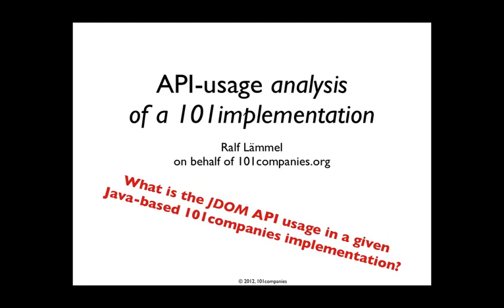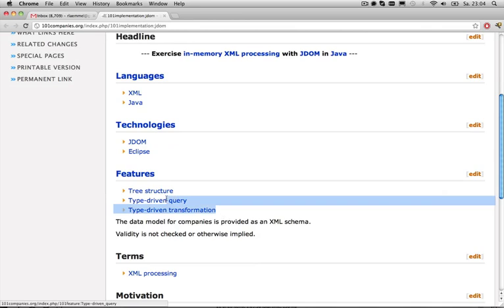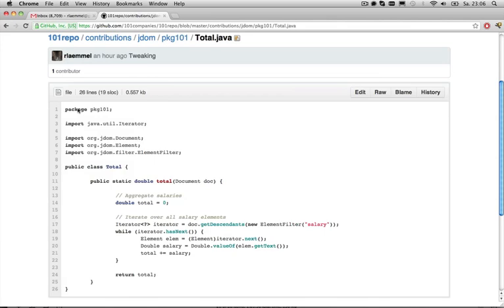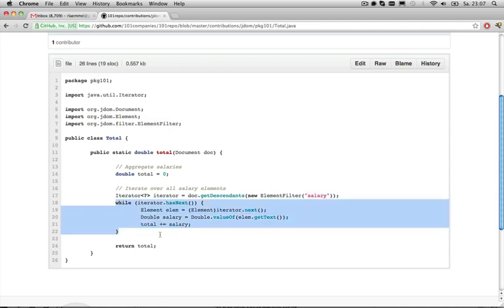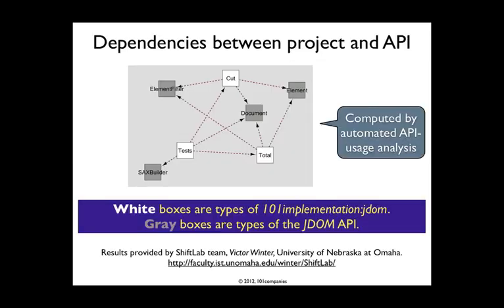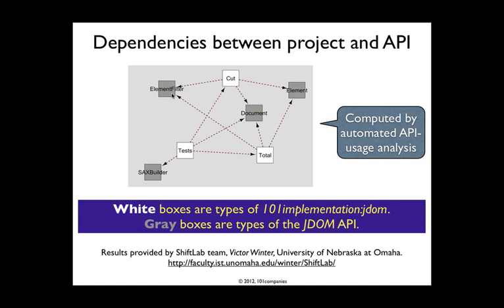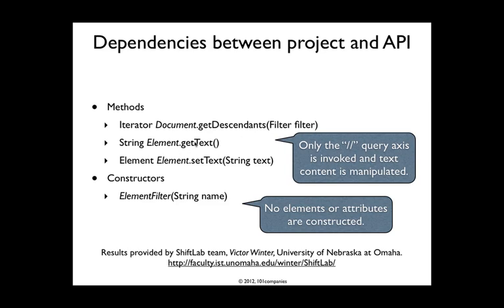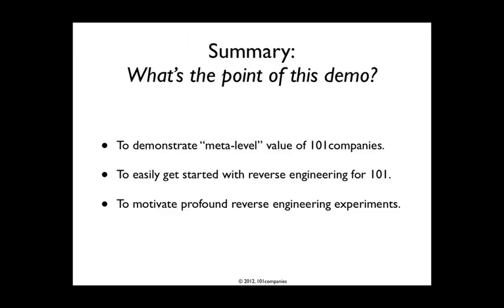api101demo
API-usage analysis of a 101implementation